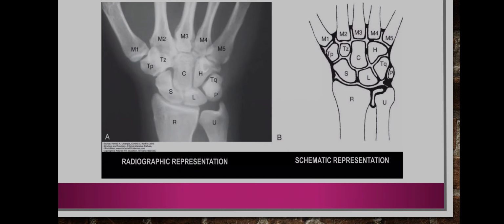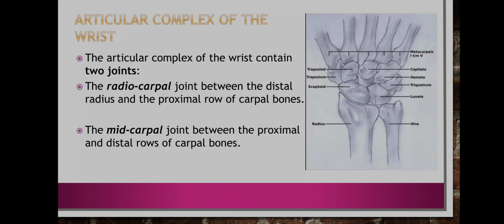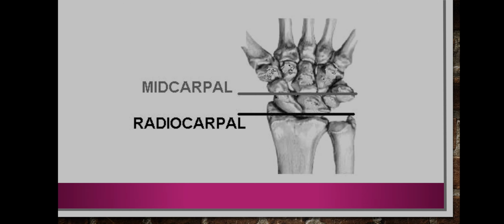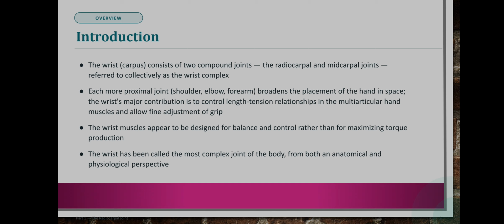Somya Sharma | HomeGuru Tutor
Physiotherapy educator with a Masters in Physiotherapy (University Gold Medalist) and hands-on experience teaching physiotherapy students as an Assistant Professor. Skilled in simplifying anatomy, physiology, biomechanics, and clinical concepts into clear, exam-focused lessons. Patient, communicative, and adaptable to each students learning pace, I bring strong subject expertise and a genuine passion for teaching to one-on-one and small-group tutoring.